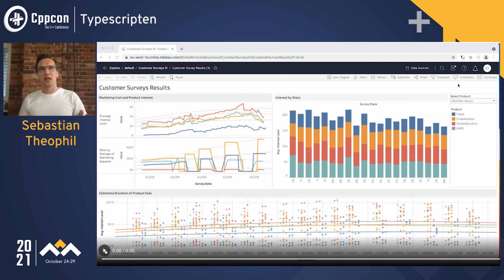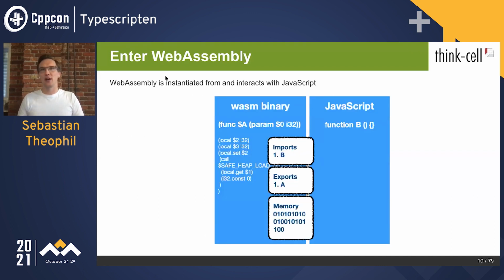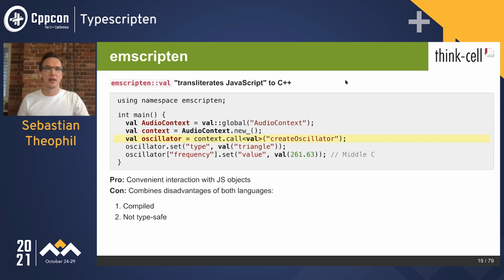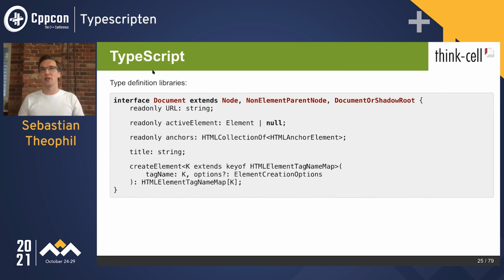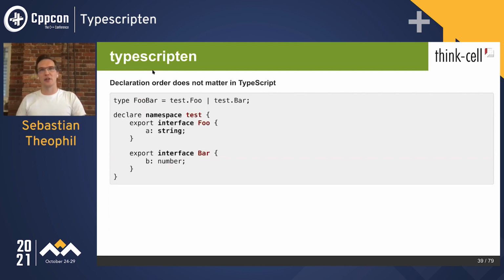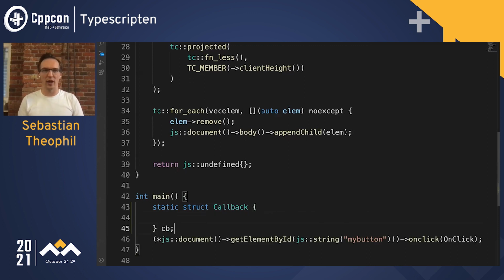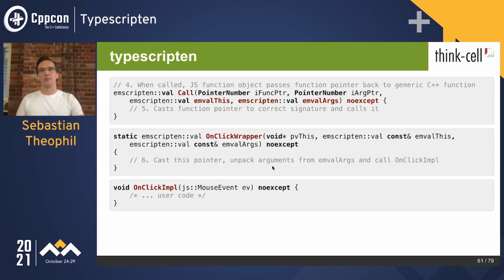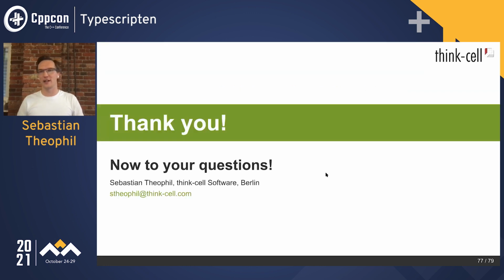Typescripten: Generating Type-safe JavaScript Bindings for emscripten - Sebastian Theophil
WebAssembly has become a very popular target platform for C++ developers. Thanks to emscripten, porting native applications to WebAssembly is easy — as long as the application only uses the browser as a display and input device. However, emscripten does not provide type-safe wrappers to the standard JavaScript APIs such as the DOM manipulation API, let alone any other JavaScript API provided by existing web applications.

Our open source tool “typescripten” has been built on top of three powerful technologies to close this gap. It uses TypeScript interface definition files and the TypeScript compiler API to create type-safe C++ wrappers based on emscripten. TypeScript already has interface definition files for over 7000 JavaScript libraries that you can now use safely from C++.

We strive to design our C++ wrappers such that the C++ code using them looks similar to the equivalent TypeScript or JavaScript code. However, the peculiar semantics of prototype-based Javascript and Typescript are often difficult to translate into a type-based language such as C++. I will discuss the challenges we faced and choices we made when designing this framework.

Sebastian Theophil

Sebastian studied Computer Science in Berlin and Toulouse, France, and holds a Ph.D. in Computer Science from the Humboldt University of Berlin. He has been working at think-cell Software since its founding in 2002. Over the years, Sebastian has worked on a lot of things at think-cell. In recent years, he was the Lead Developer porting think-cell to the Mac.

He was invited as speaker at RWTH Aachen, ETH Zürich, Freie Universität Berlin, Humboldt Universität zu Berlin, and he is also speaking in various international C++ conferences and gatherings.